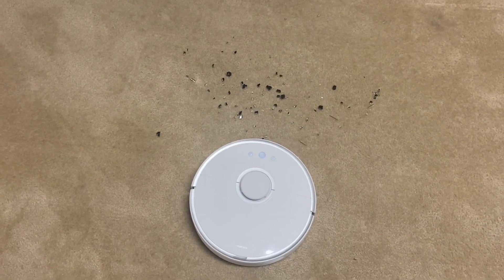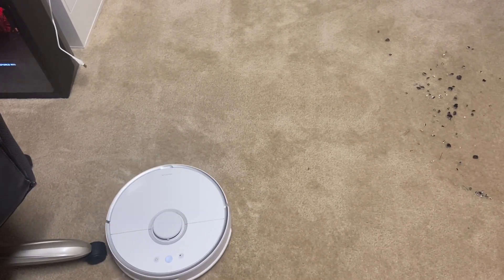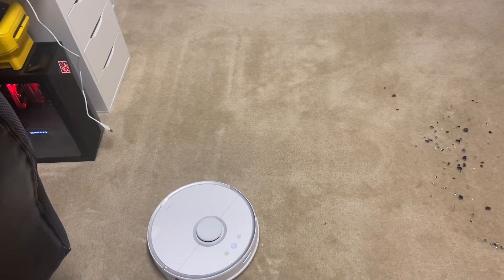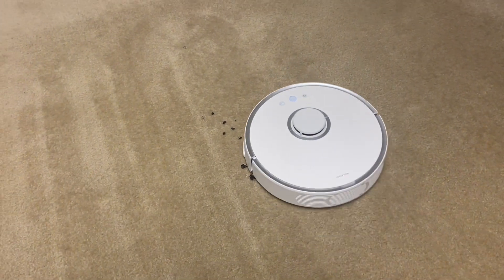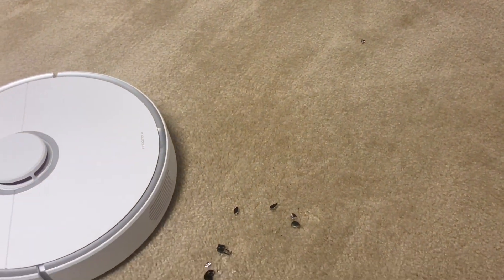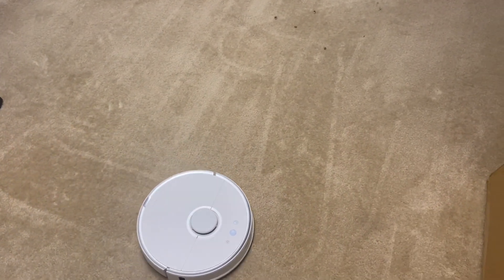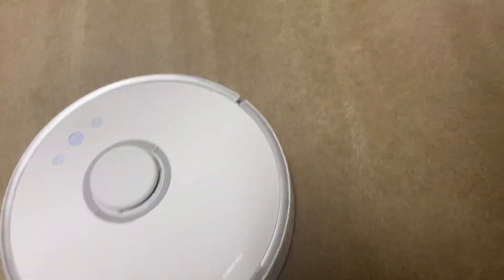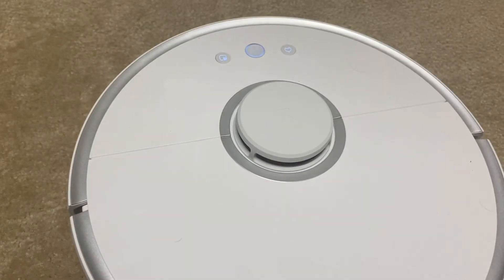Roborock S5 Robot Vacuum Spot clean test on SHATTERED GLASS - Can It Pick Up? Will it Damage Rollers